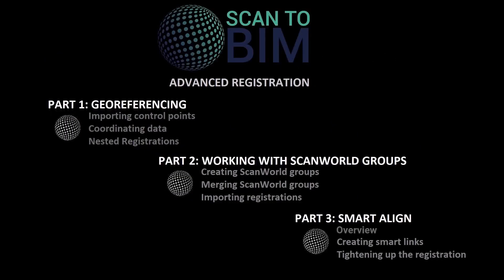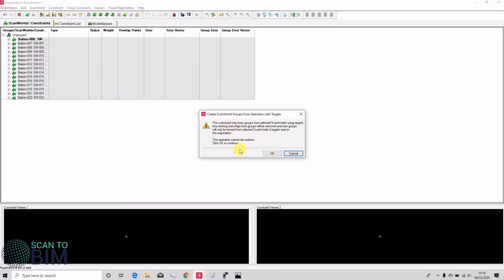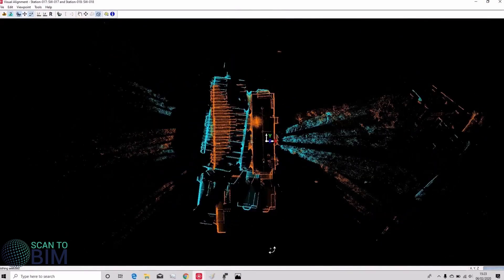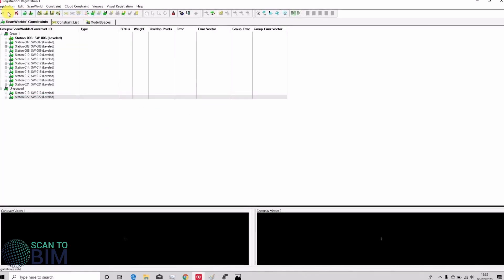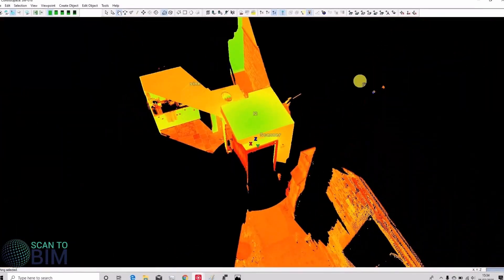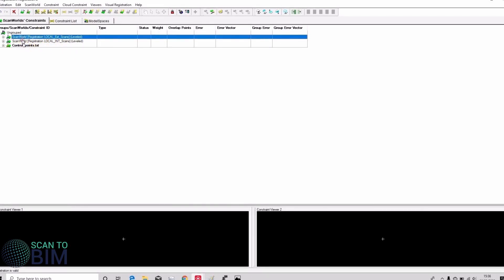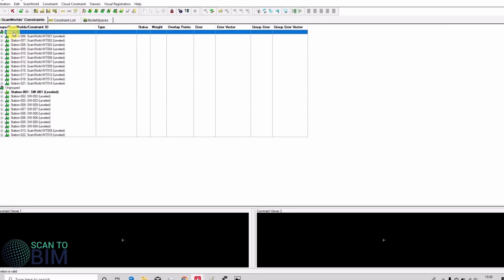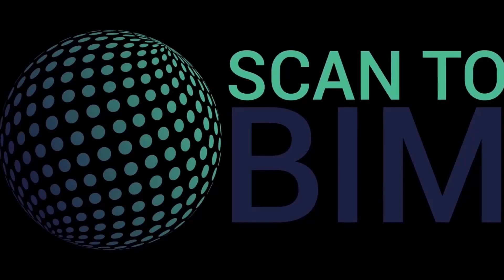Leica Cyclone Advanced Registration - Scanworld Groups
This video covers:

(1) Creating scanworld groups
(2) Merging scanworld groups
(3) Importing registrations

On a related note, if you are looking to save 70% of your time extracting pipes, ducts, conduits and walls from point cloud in Revit, try out the 30-day free trial of our Scan To BIM Revit add-in